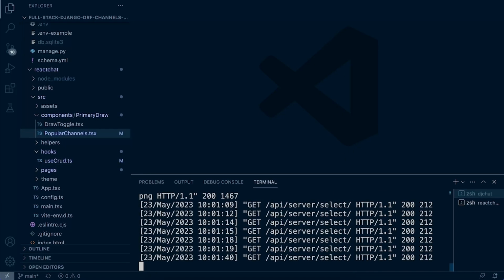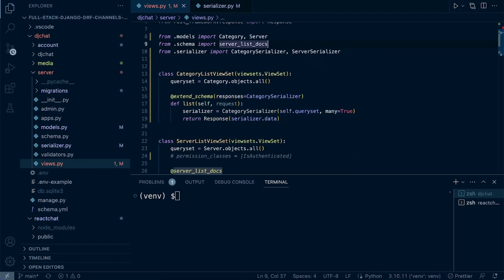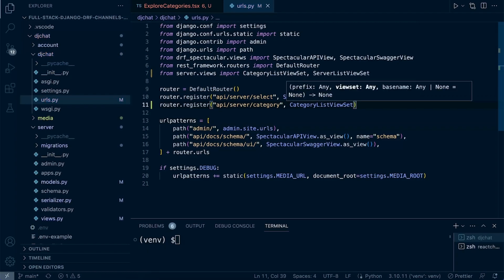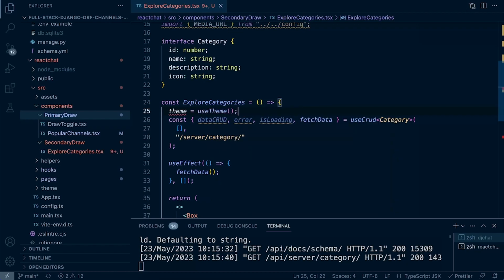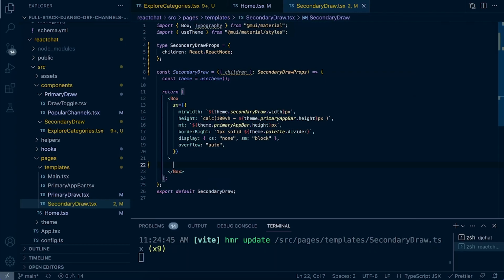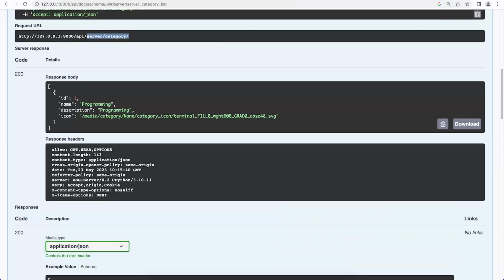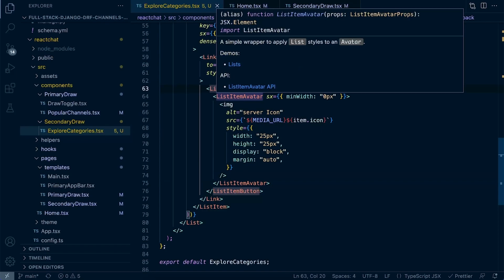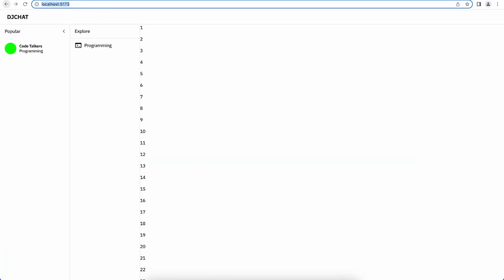Full Stack React Django DRF Project | Secondary Draw Component - Explore Categories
Full Stack React Django DRF and Channels chat app project. Secondary Draw Component - Explore Categories